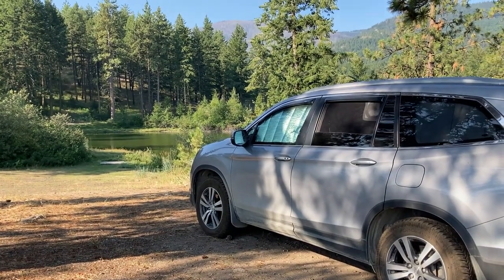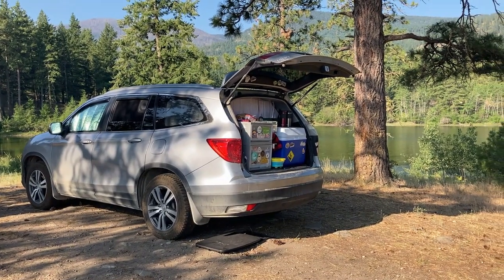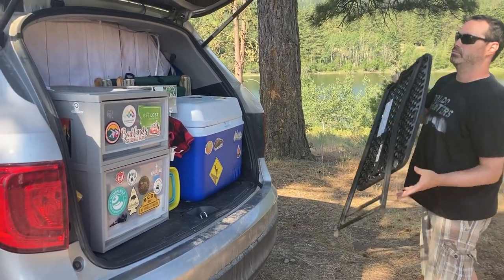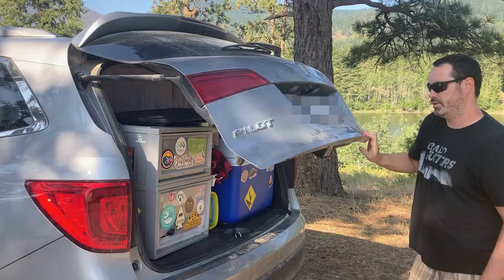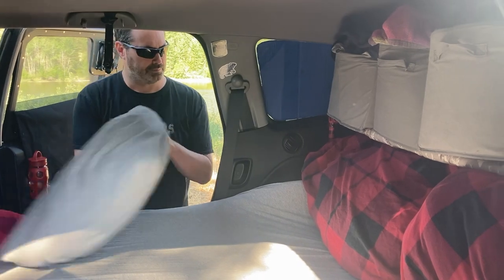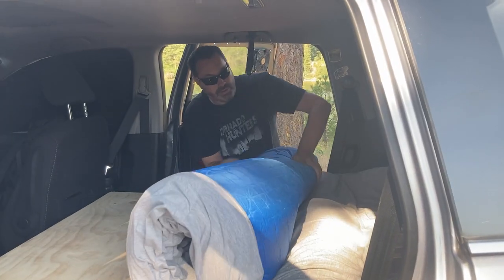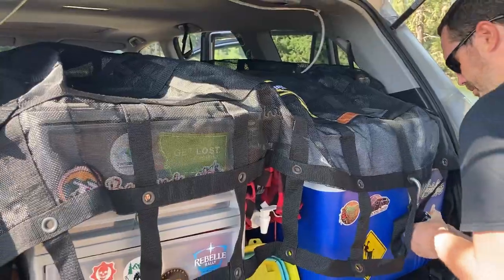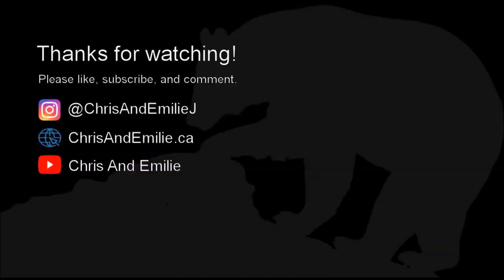Quick and Easy Microcamper PackUp | Honda Pilot Camper Camp Pack Up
Our Honda Pilot SUV microcamper is so easy to manage that we can pack up camp and get on the road super quickly to our next adventure!